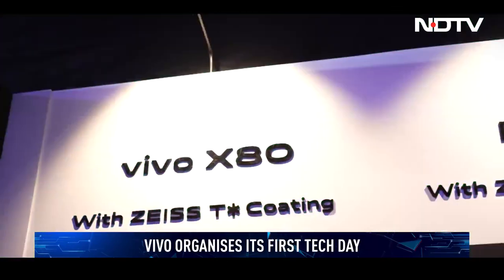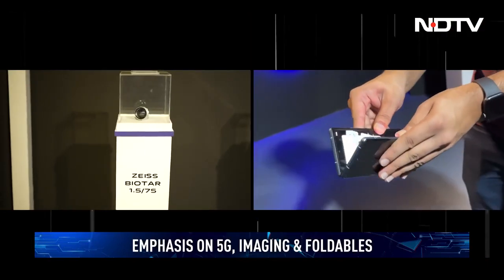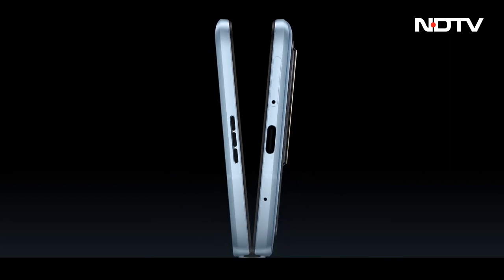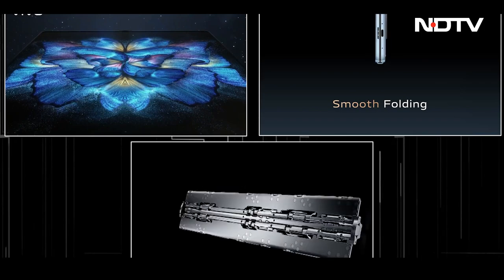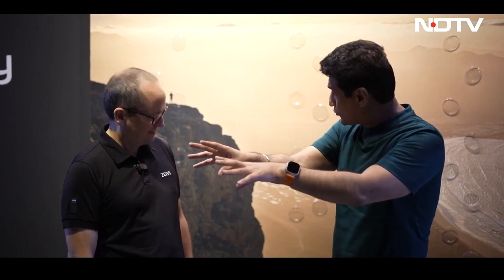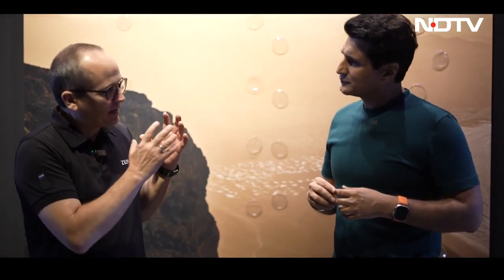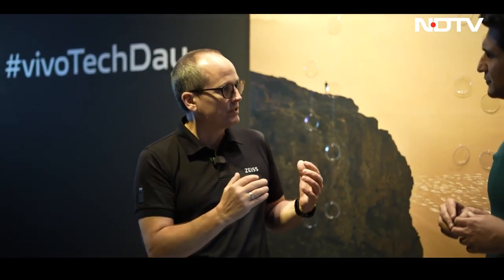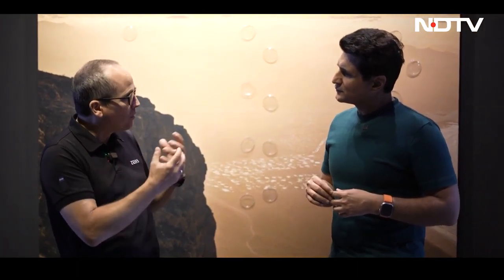Vivo's Latest Foldable Phones | Cell Guru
At the recently organised Tech Day, Vivo announced its plans for the foreseeable future. From foldables to 5G, the company is going all out to cater to its audience. Here are the top three things Vivo announced.